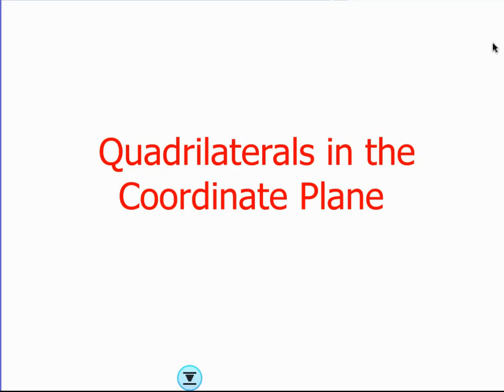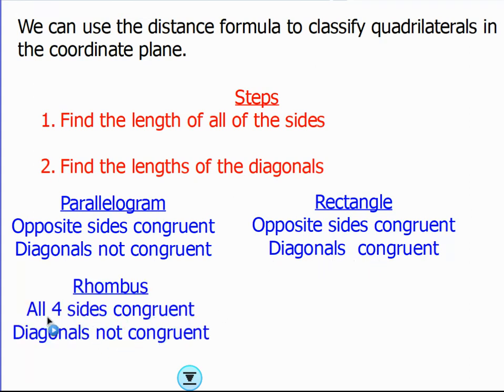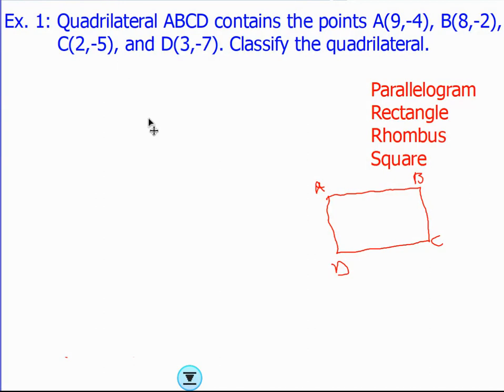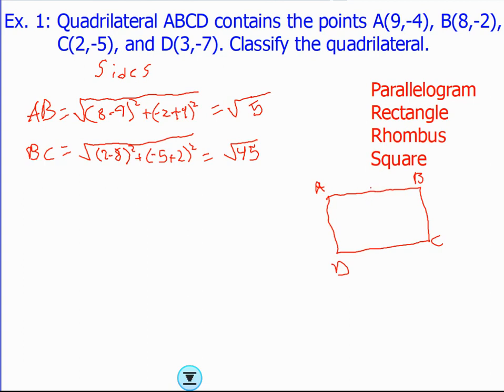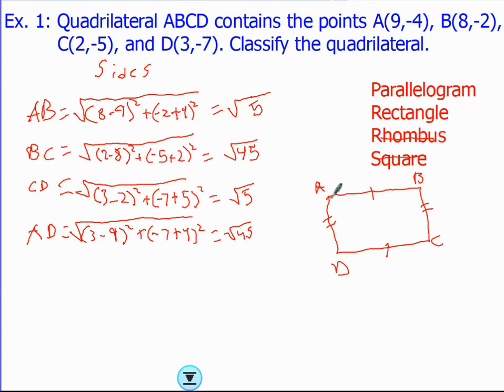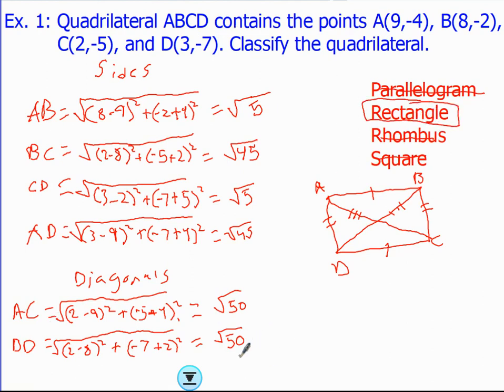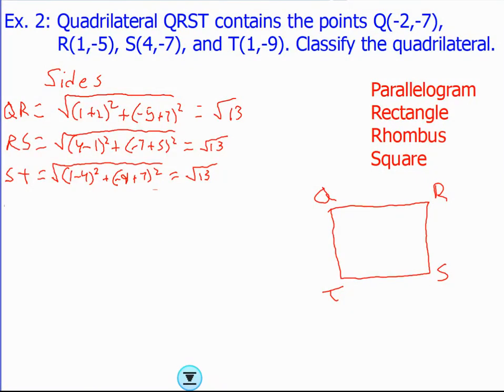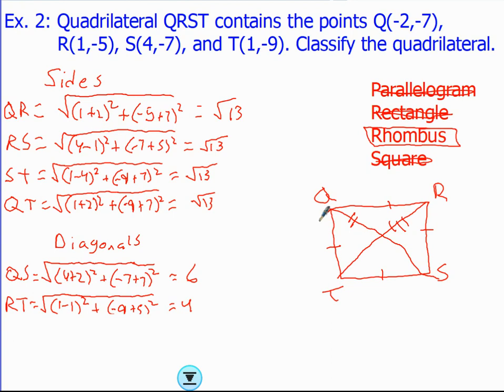Quadrilaterals in the Coordinate Plane